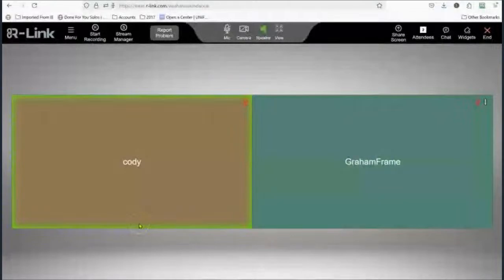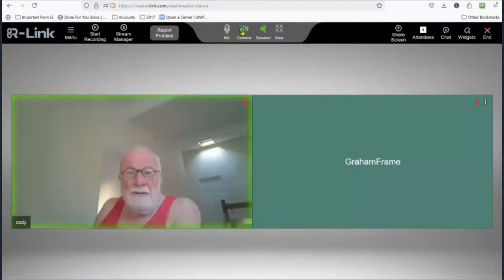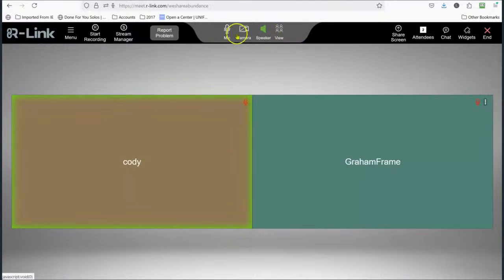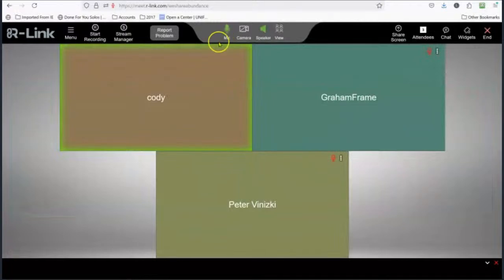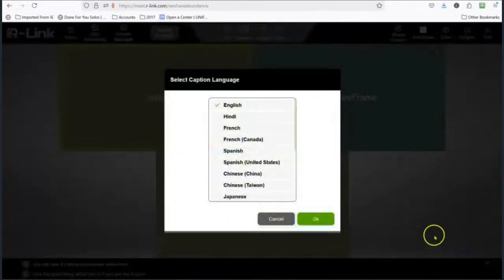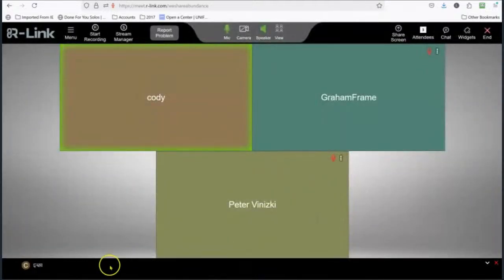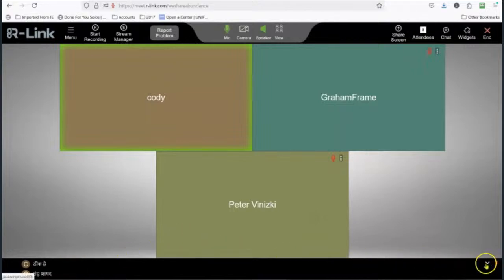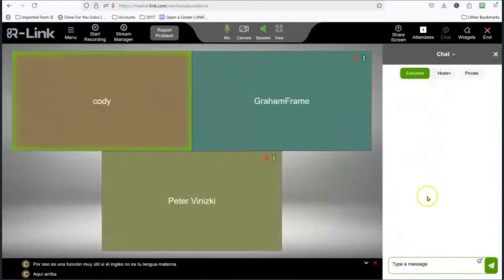We Share Abundance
March 26, 2025 Updates and AMA